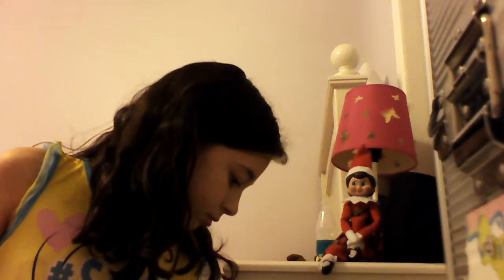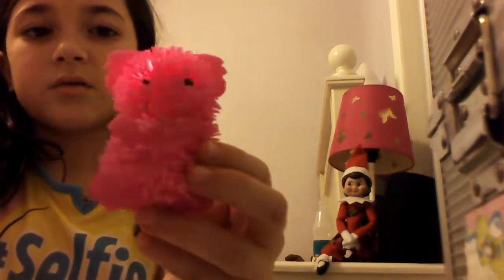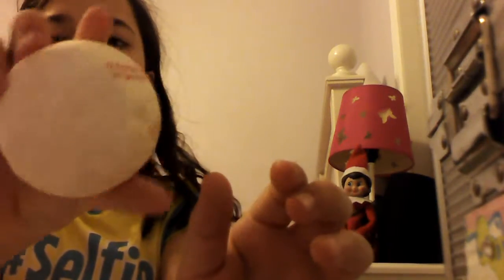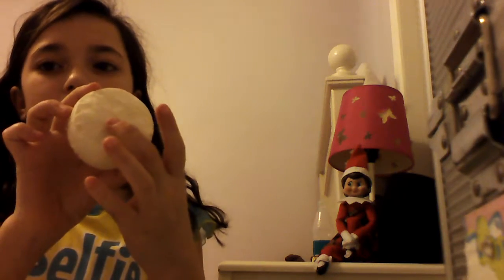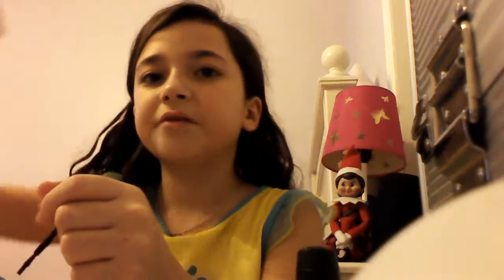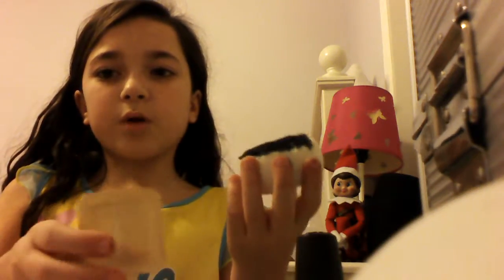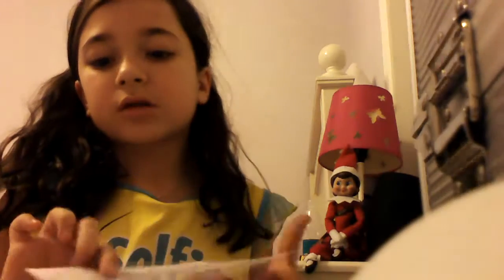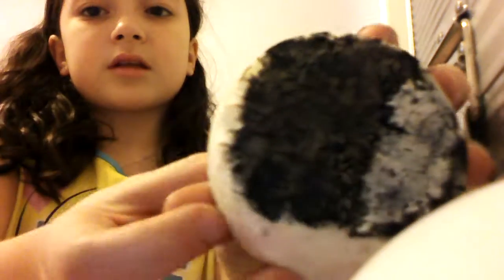How to make a squishy seal